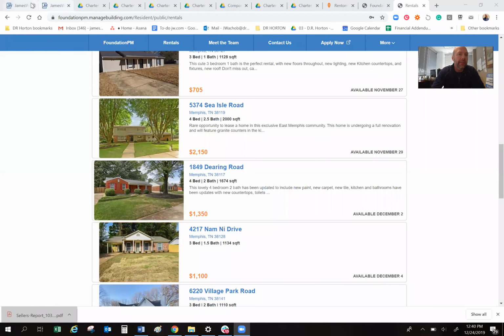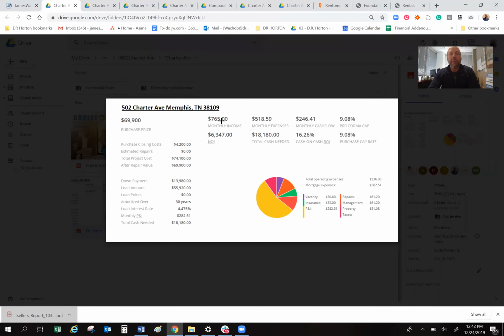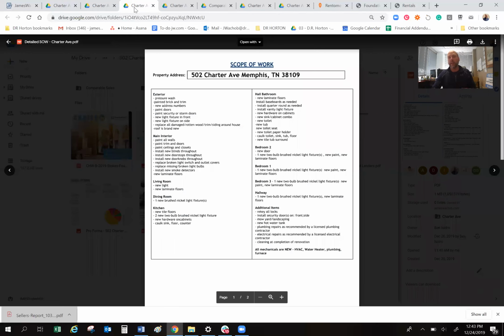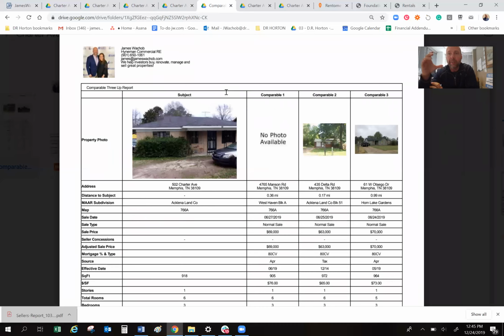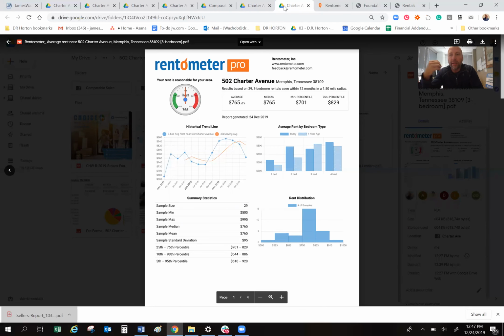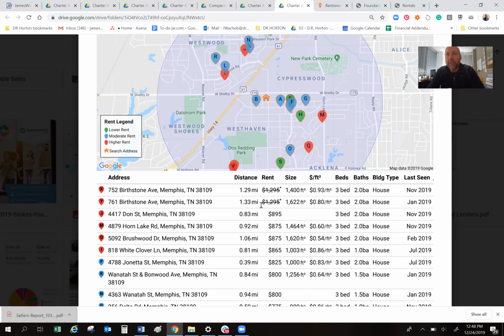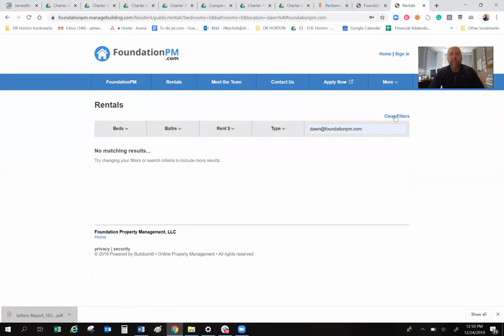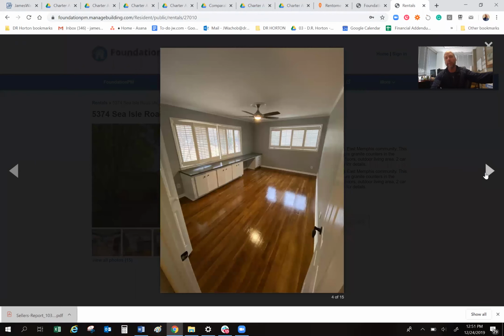Fully renovated turnkey property in Whitehaven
JamesWachob.com helps investors buy, renovate, and manage great properties. His property management company, FoundationPM.com looks over your properties and takes care of the details moving forward.